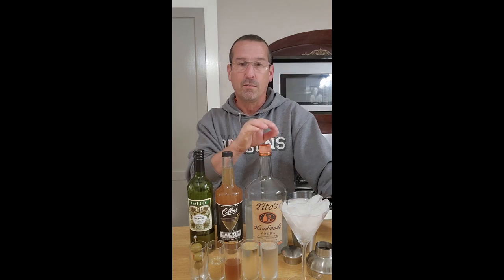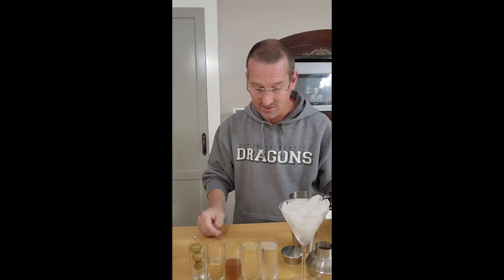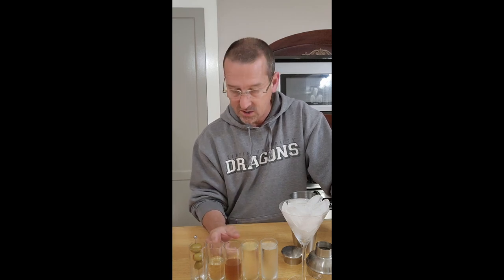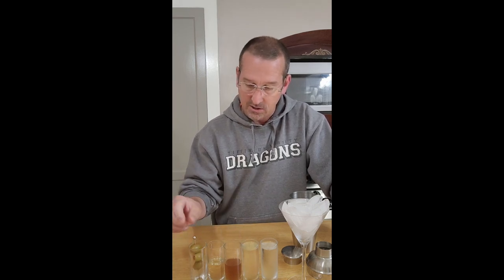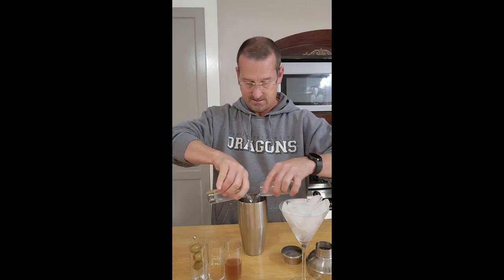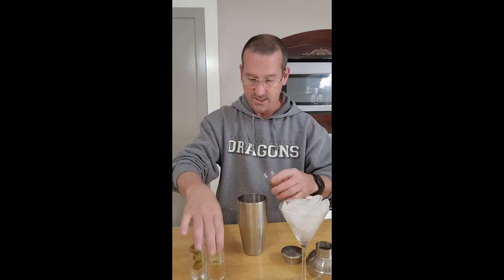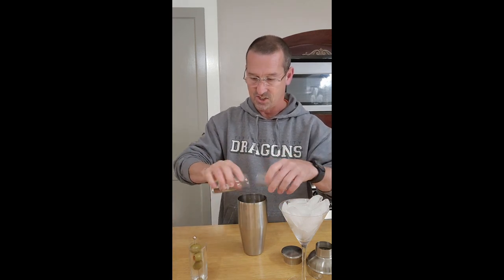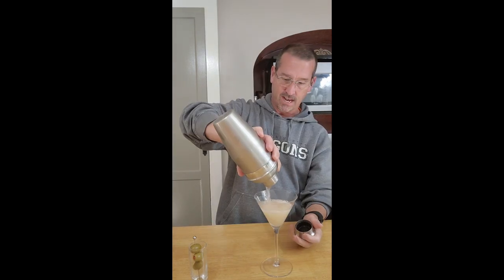How to make the perfect Dirty Martini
Martini Glasses
24oz Cocktail Shaker set

Vitamix 12-Cup Food Processor Attachment with SELF-DETECT

Sushi Cookbook for Beginners:
100 Step-By-Step Recipes to Make Sushi at Home